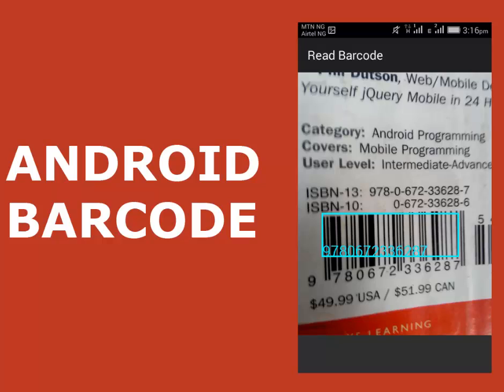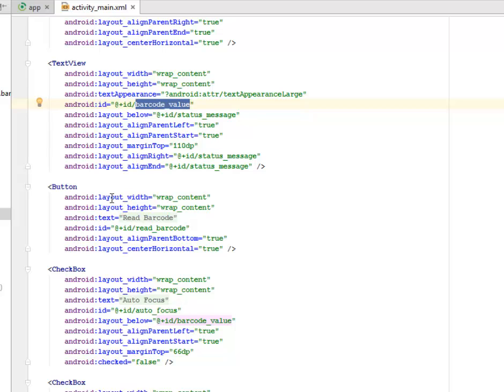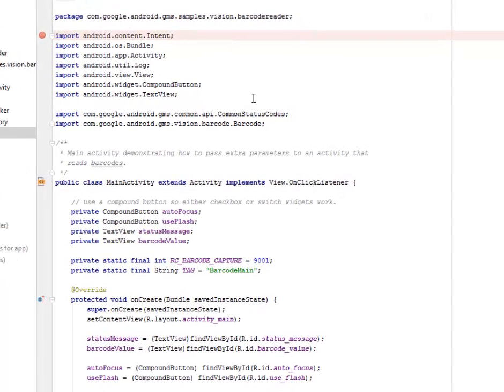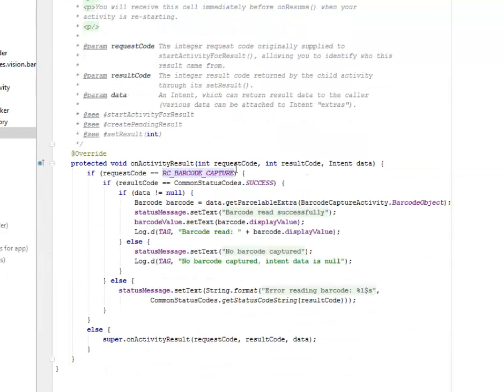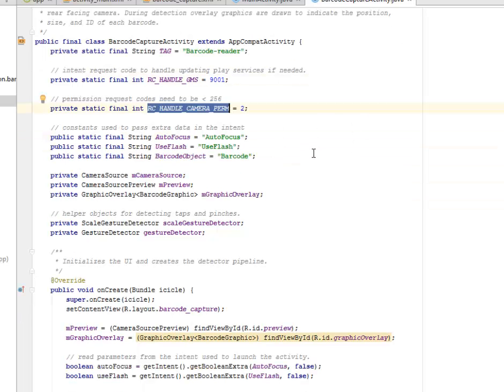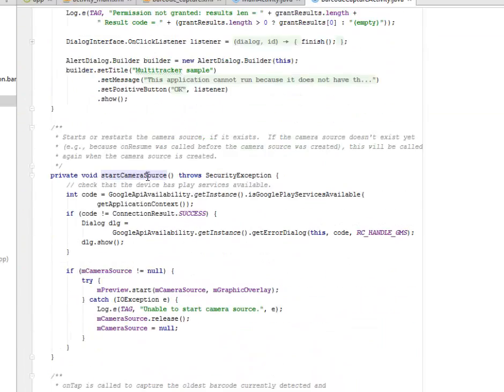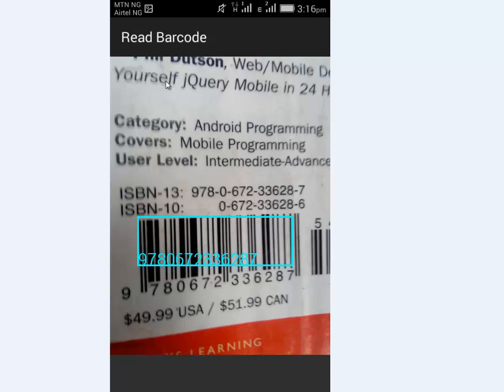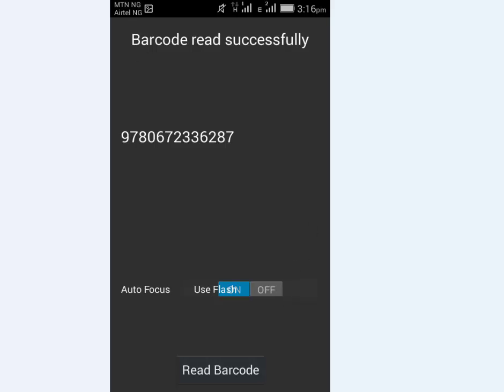ANDROID BARCODE SCANNER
This is a full tutorial on Android Barcode using the gms google play services vision library.